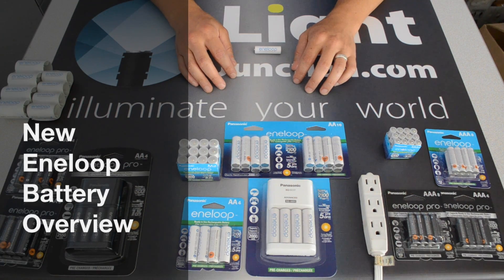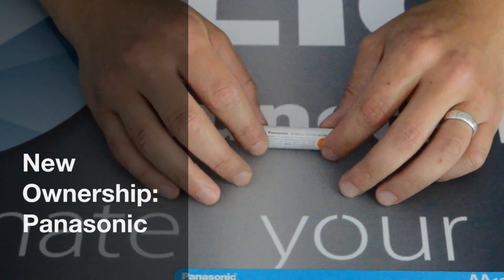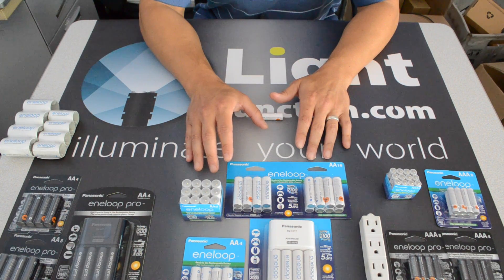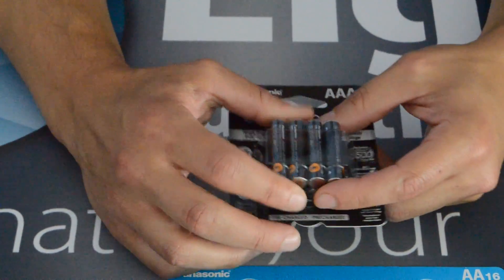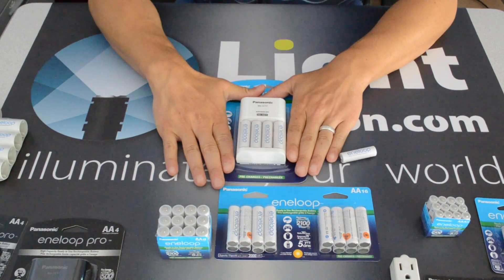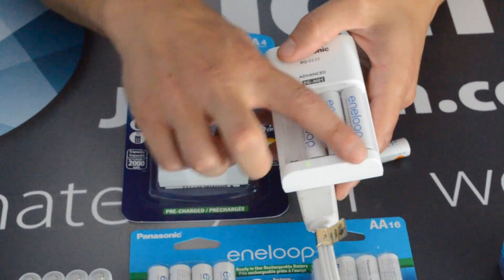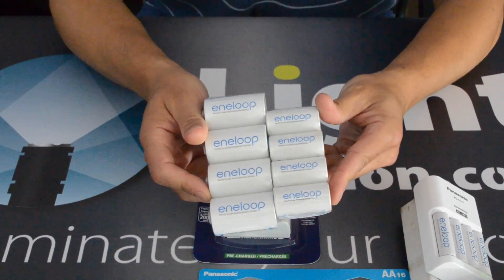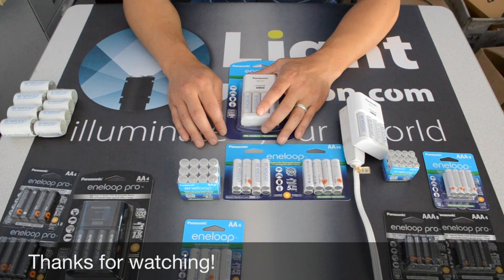New Eneloop NiMH Rechargeable Battery Review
Light Junction's Review of the new NiMh 2100 cycle Eneloop line. More details